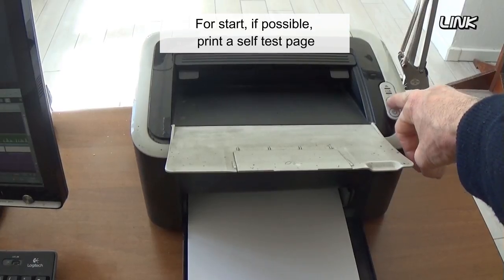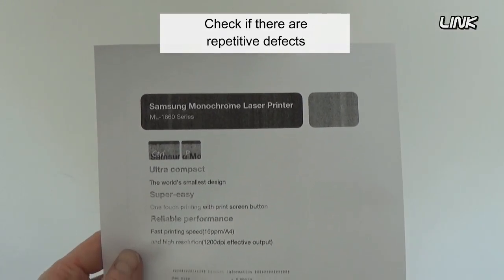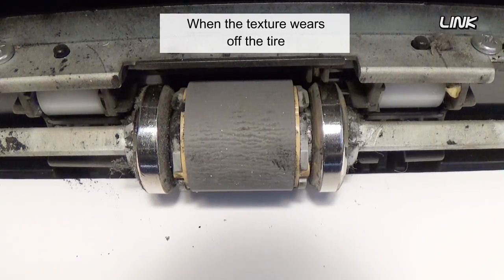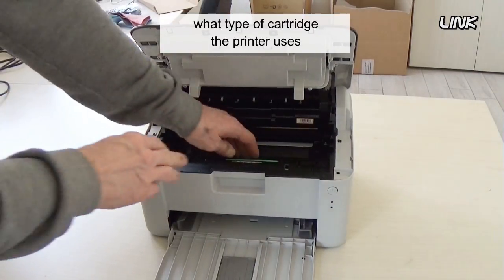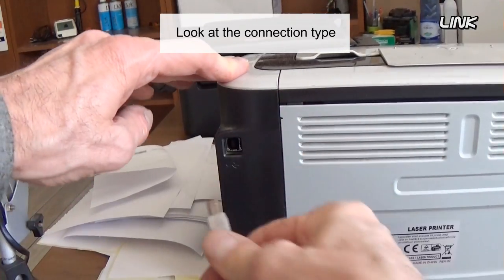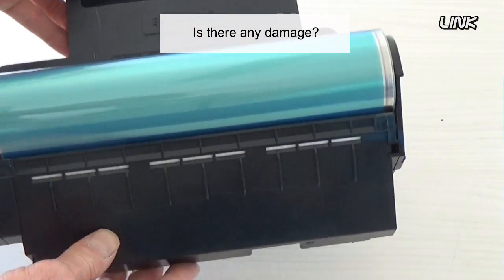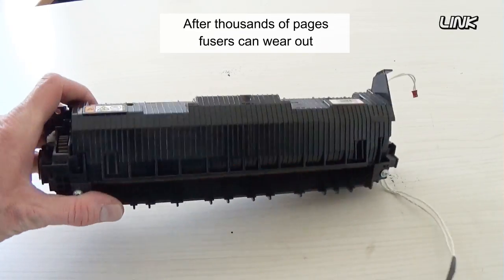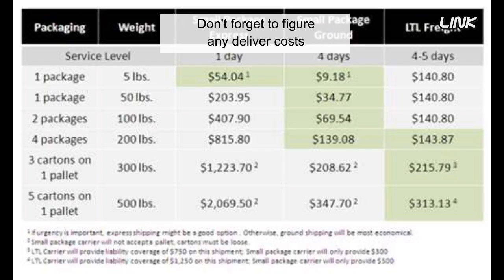How to buy an used laser printer – 8 things to know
How to buy an used laser printer.